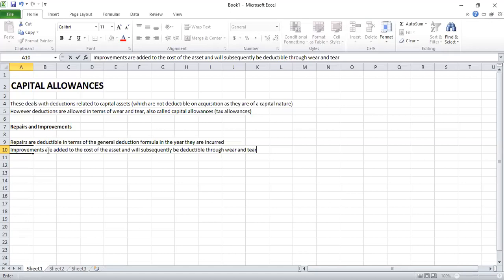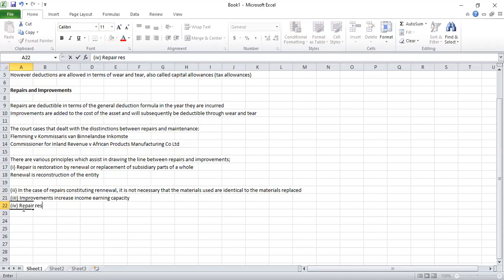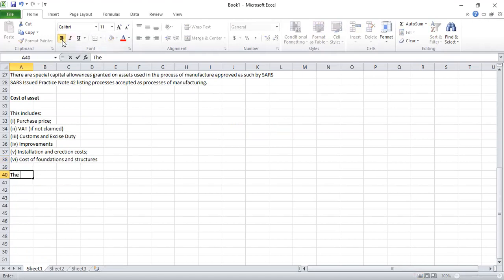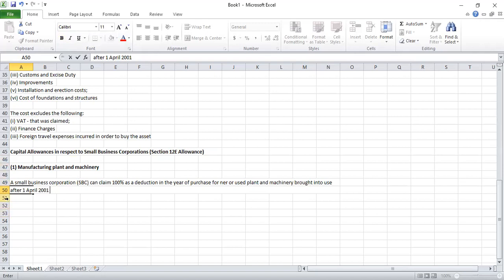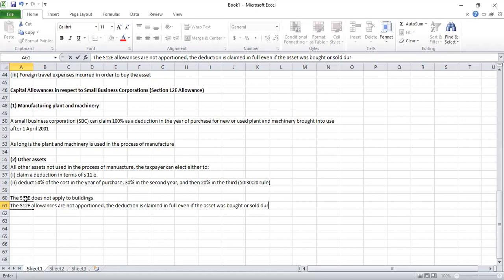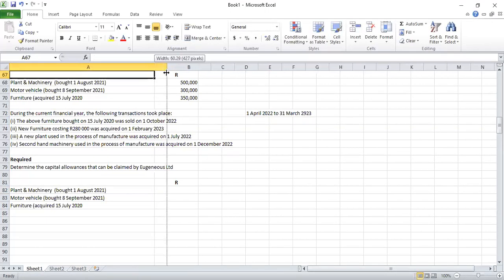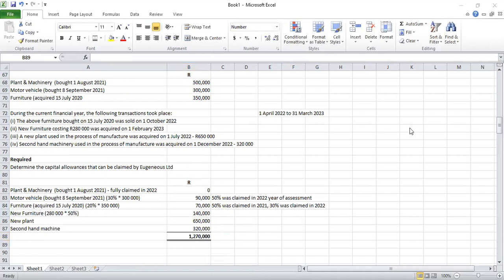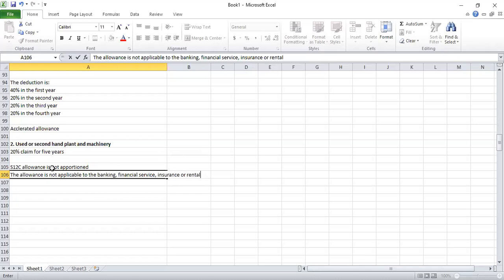TAX3761 TAX2601 CAPITAL ALLOWANCES